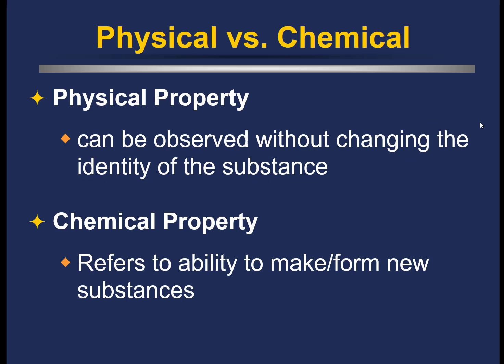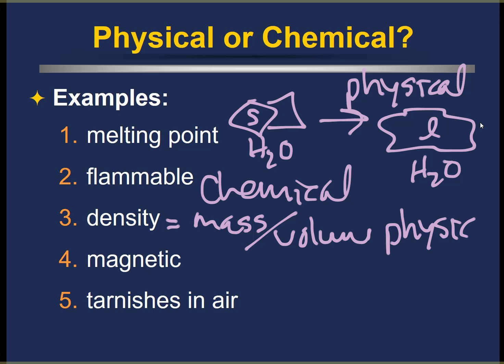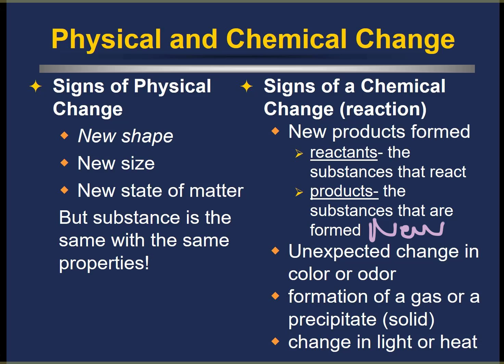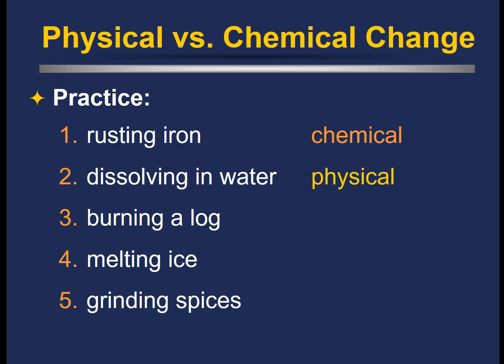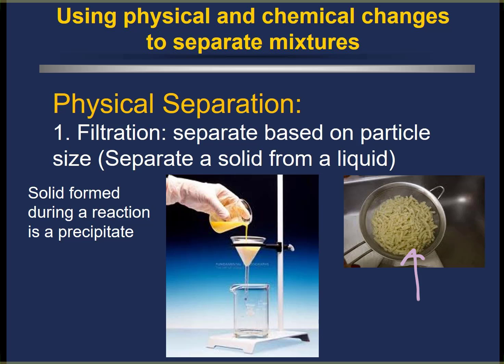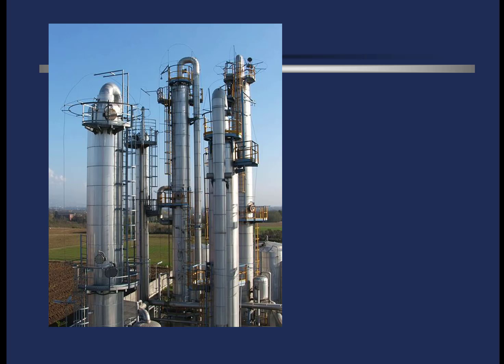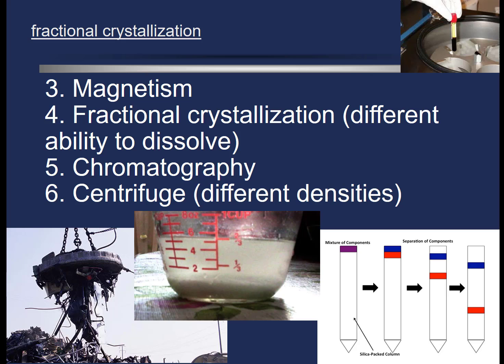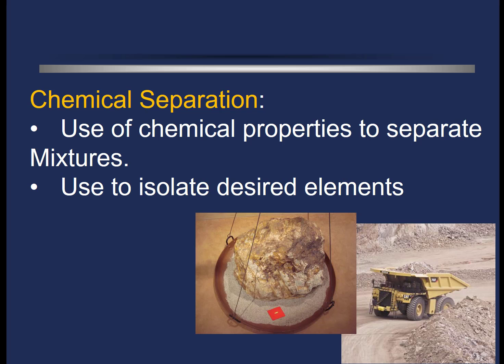Chem 2.2 Chem and Phys Change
Chemical and Physical Properties
Chemical and Physical Changes